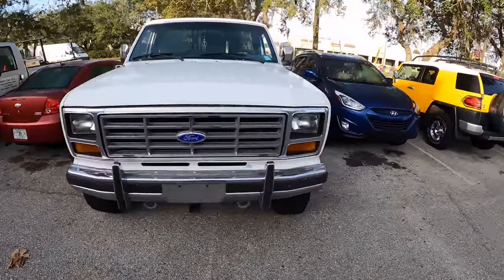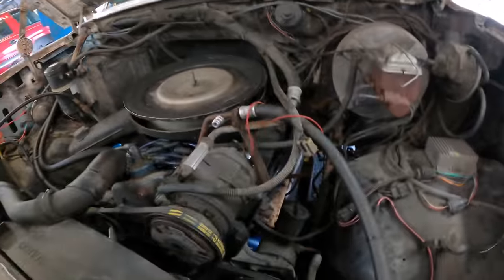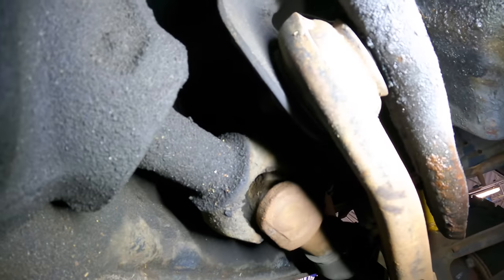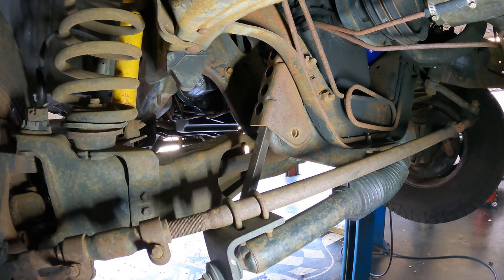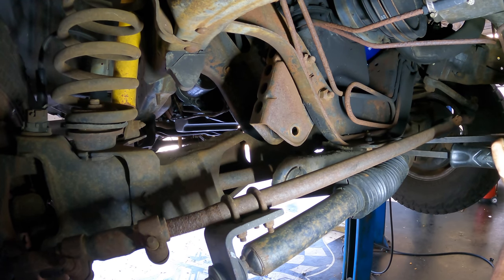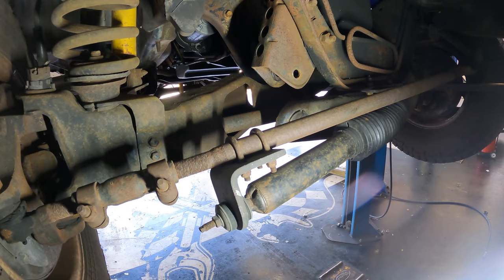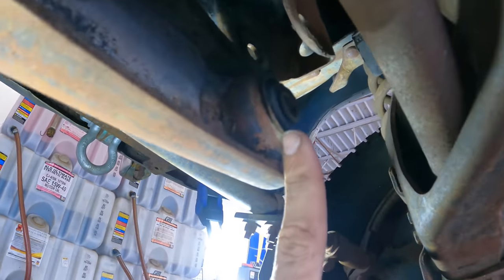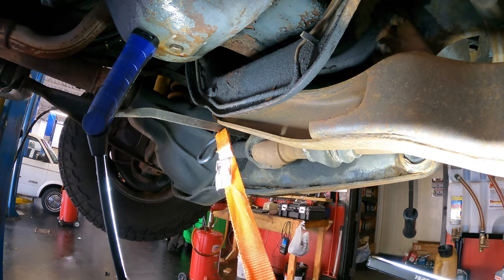Bushings DESTROYED! Assault Hammer to the rescue! Old Skool Ford F150 Classic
Bahco "Frustrated" Plies AWESOME tool!
Brake Caliper Compressor
GearWrench Hose Clamp Pliers